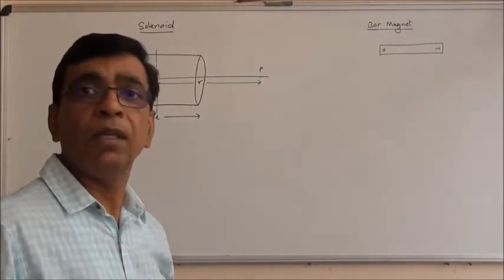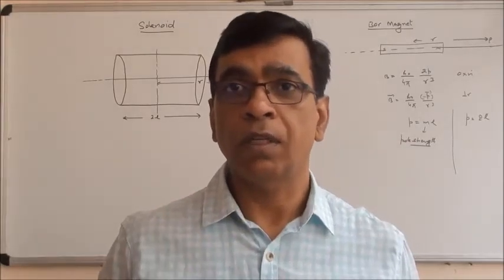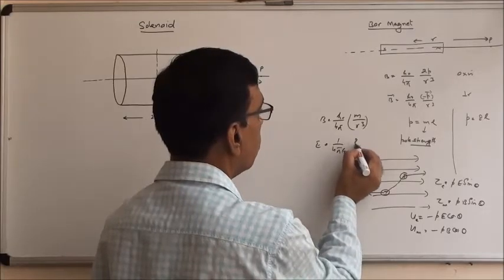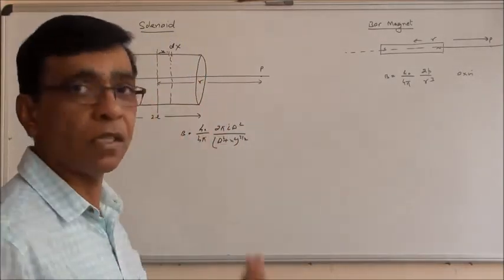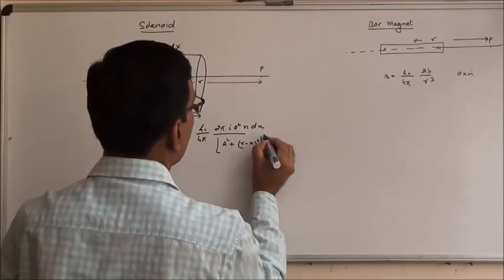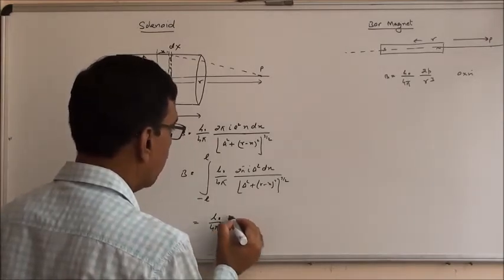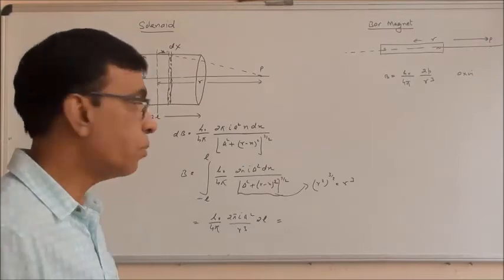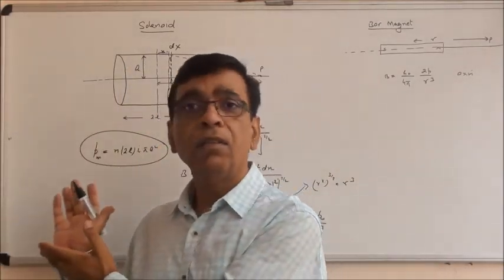CLASS 12 PHYSICS equivalence between solenoid and a bar magnet ( video 49)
This class explains the equivalence between a solenoid and a bar magnet.The magnetic field produced by a solenoid and how is it same as produced by a bar magnet.